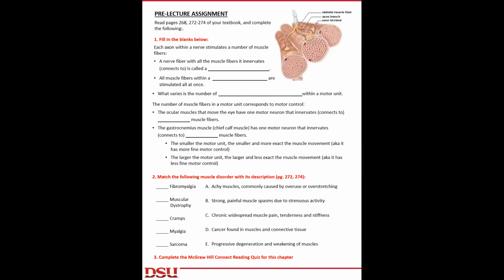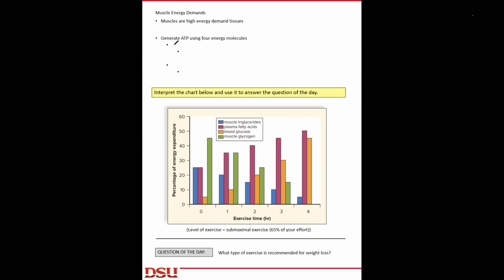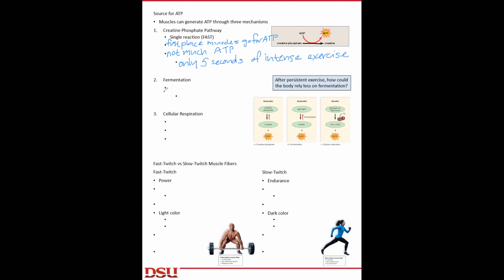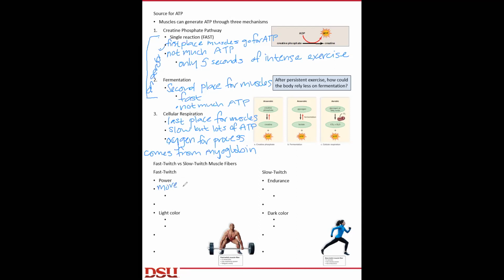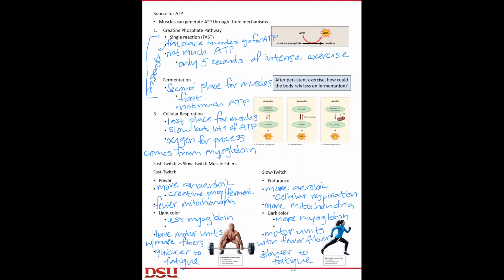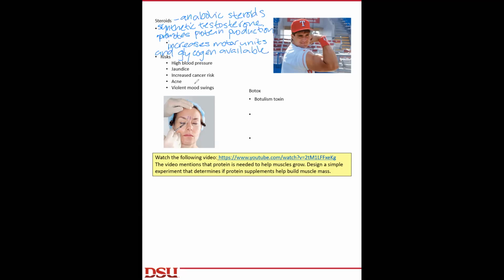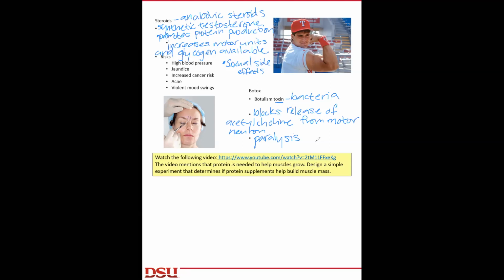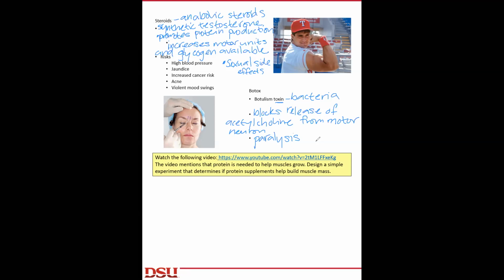BIOL 1200 Muscle System II Lecture